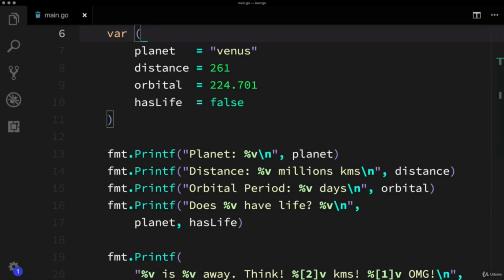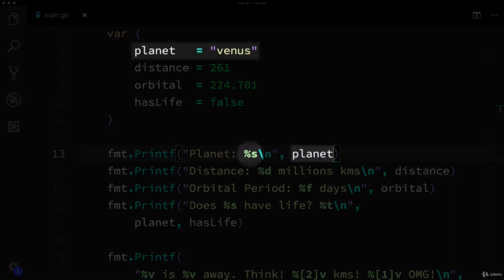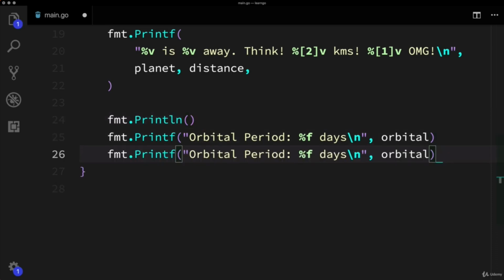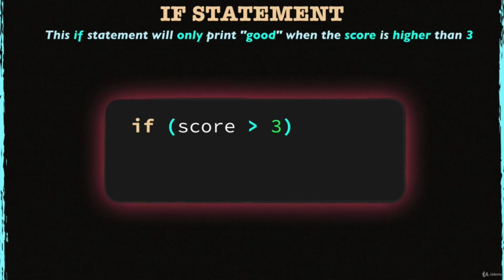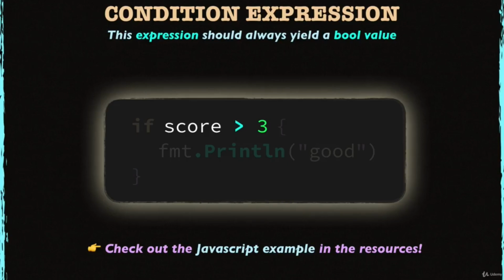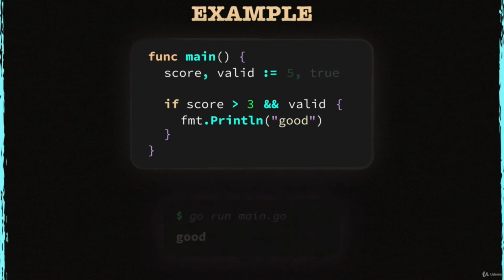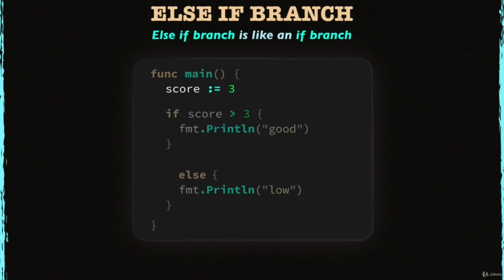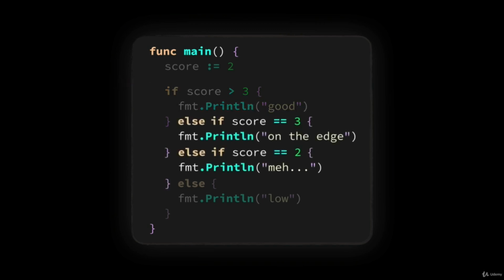14 15 16 lessons